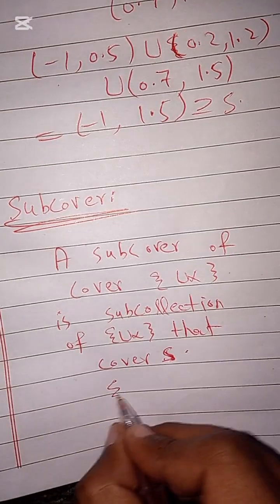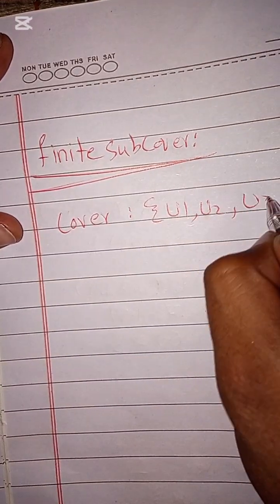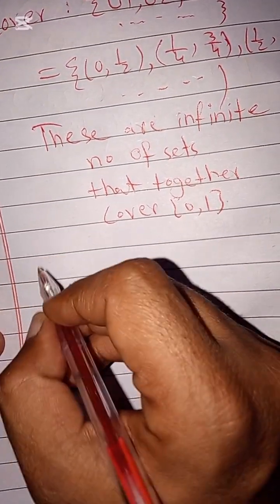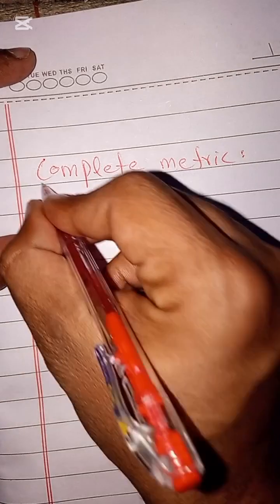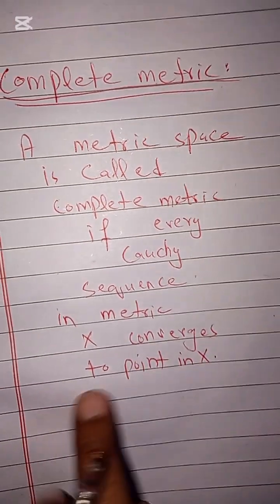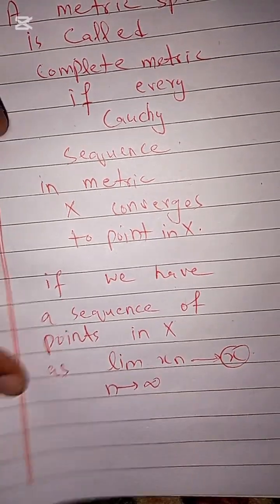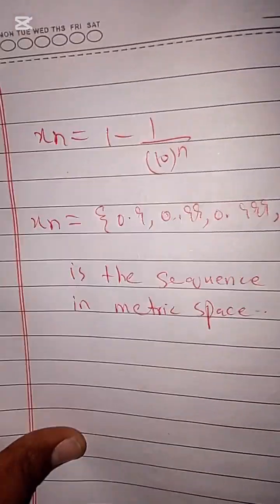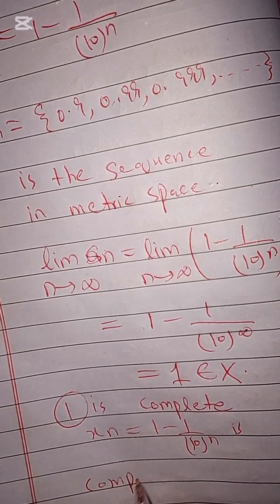subcover of metricspace,Complete metric finitesubcover in Realanalysis|Examples of complete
Greetings Sir/Madam

All level online mathematics classes available.Demo is free of any charges..

Here is my introduction
Greetings Sir Assalamualaikum
With the 9 years international mathematics Teaching experience with B.A education Teaching Diploma and BS Mathematics honors degree
Hello!
I'm Danyal, a seasoned mathematics educator with 7 years of part-time lecturing experience in 5 government universities in Pakistan and 5 years of teaching mathematics in government high schools. I've also worked in over 15 government-certified schools, academies, private schools, and colleges.I have been teaching mathematics online to spork school Texas for one year .. Join us on new kwork account for online math classes..One lecture in just 10$ price.
Note :I am also teaching mathematics to Monash university Australia Students.Trigonometry Lectures available
real analysis, complex available